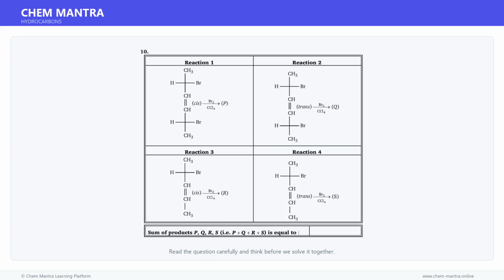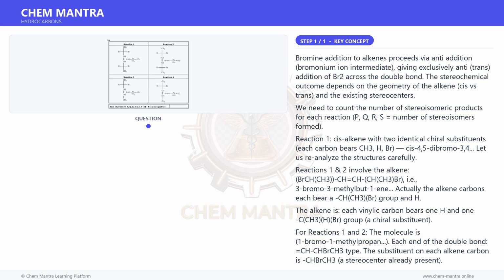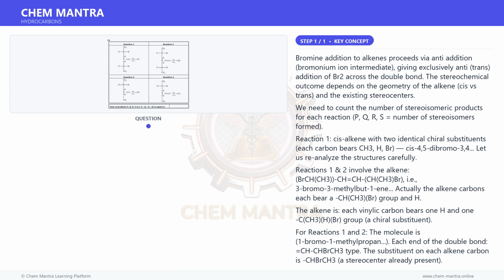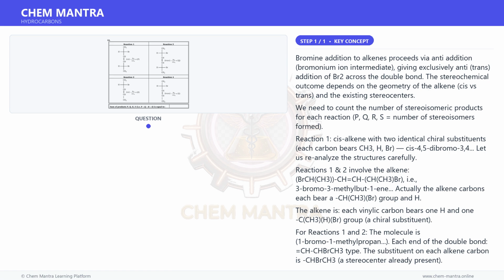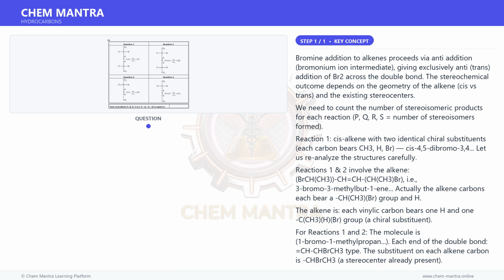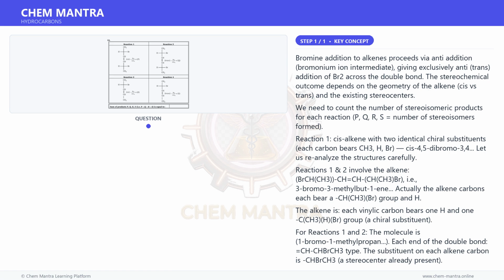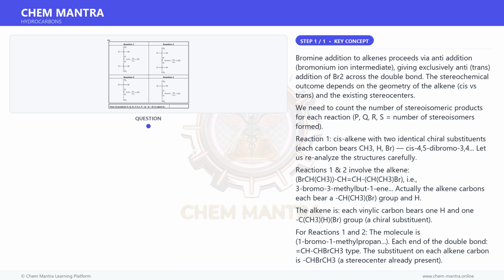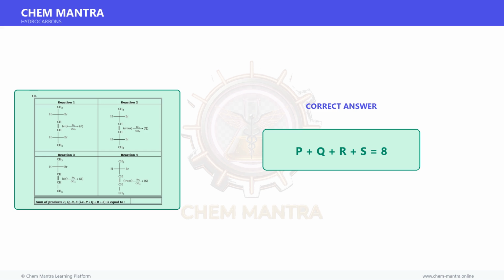Hydrocarbons | JEE & NEET Chemistry | Chem Mantra